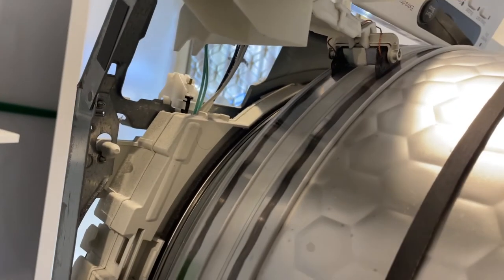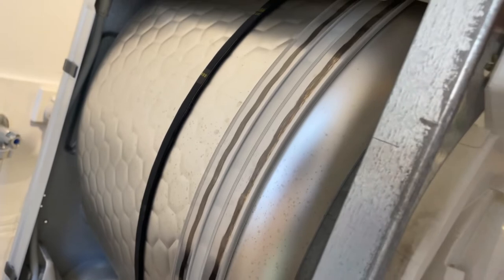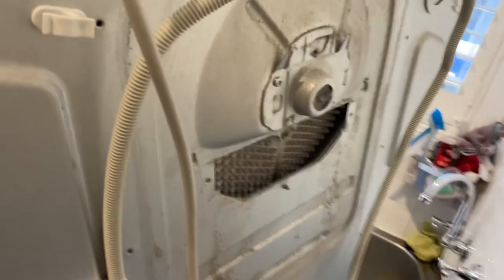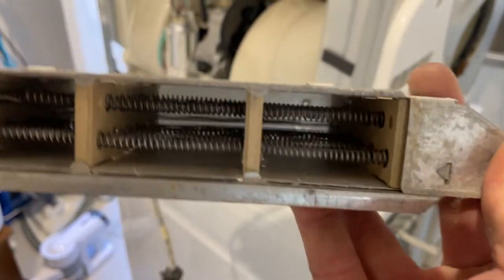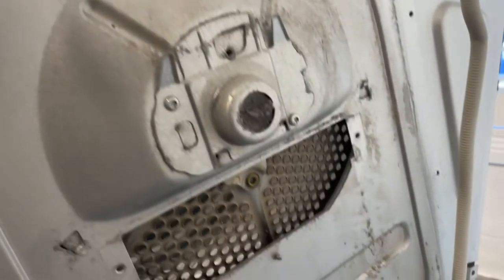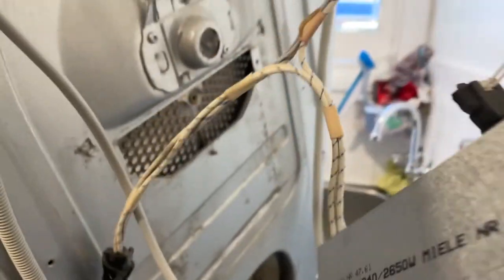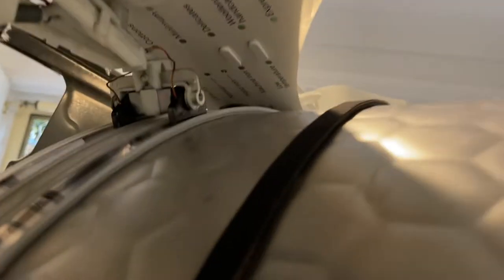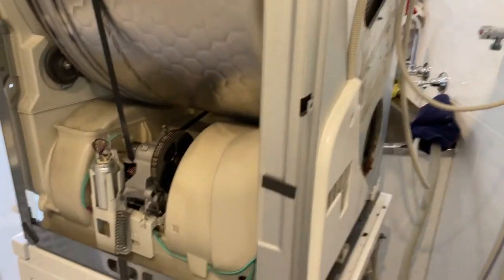Miele Tumble Dryer Clean Airways Fault Repair Fix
Miele T7944C repaired with an Clean Airways Fault after 10-30min, only thought to record after i cleaned it out but its working great now.